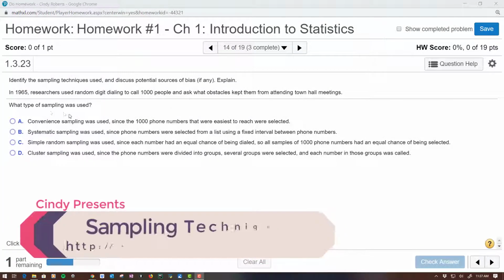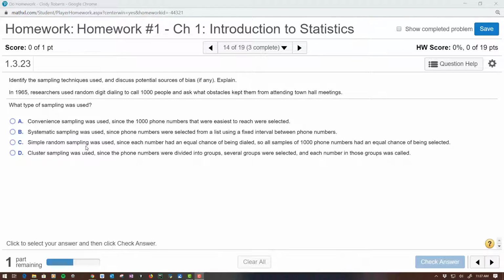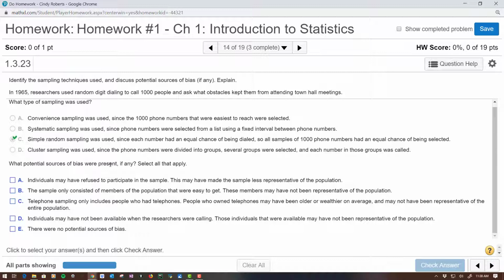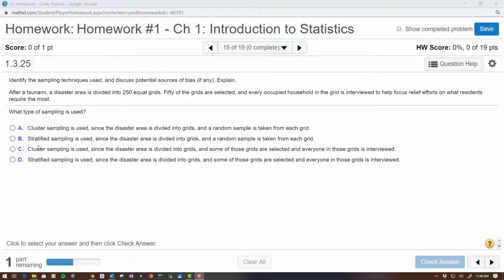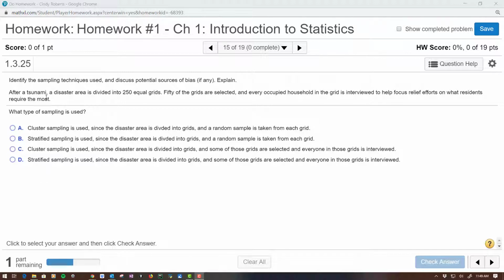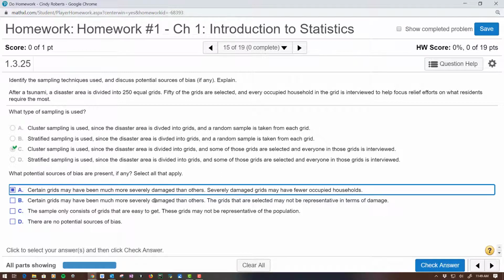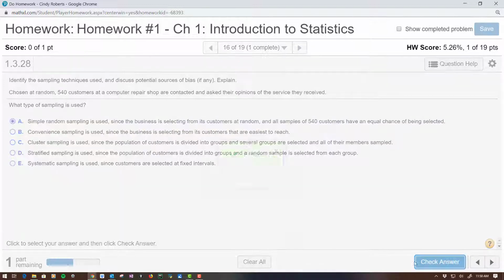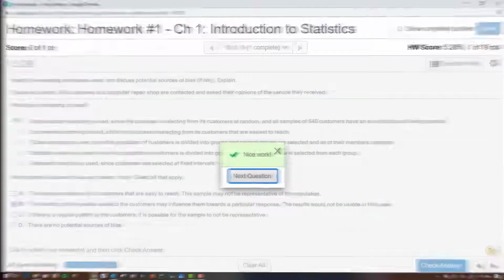Statistics: Sampling Techniques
Understanding the different types of sampling technqiues (simple random sampling, convenience, stratified, cluster and systematic)